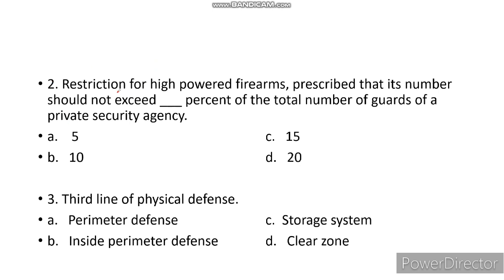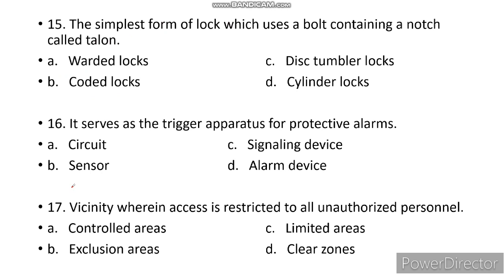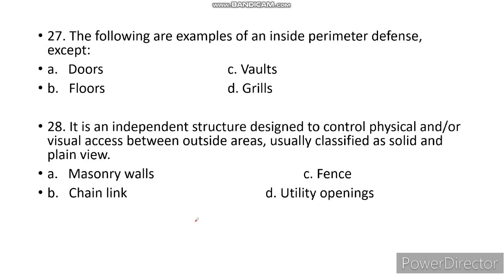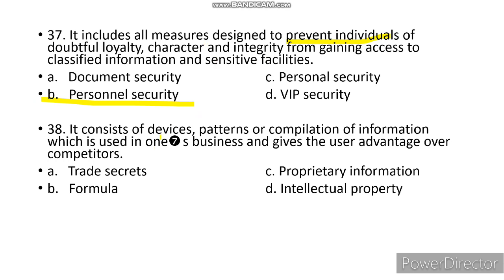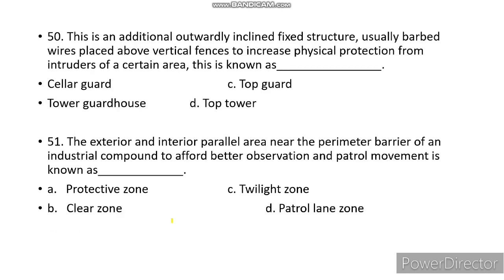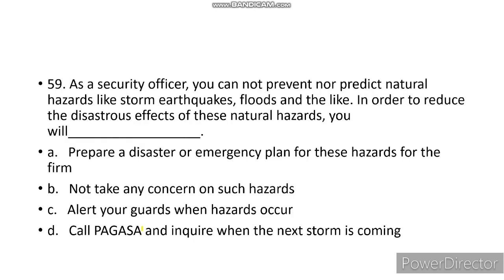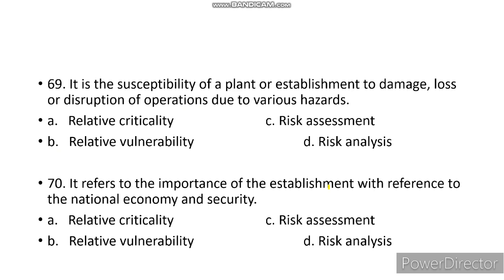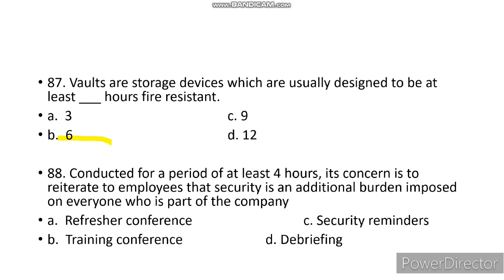150 Q & A RATIONALIZATION on Introduction to Industrial Concepts | Criminology Den Free Review|11131